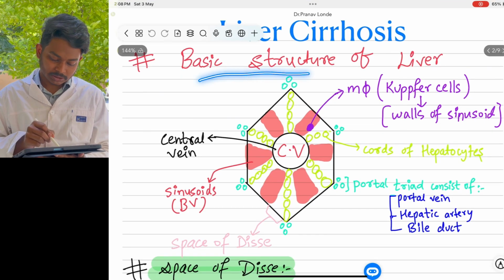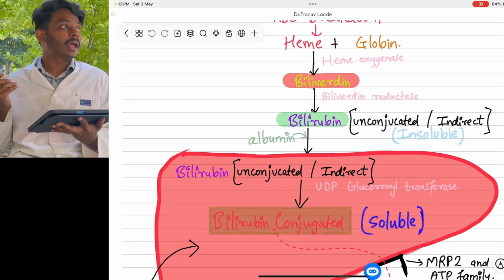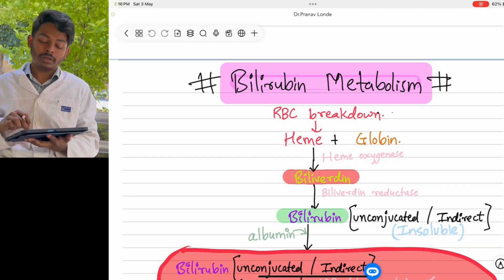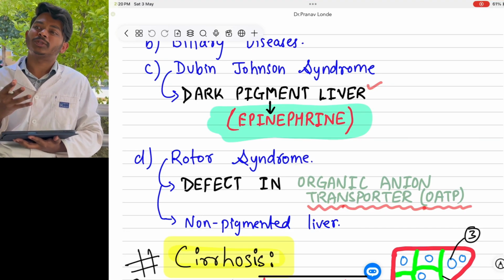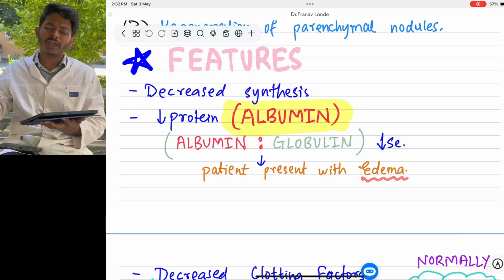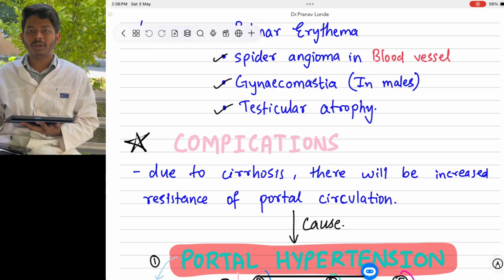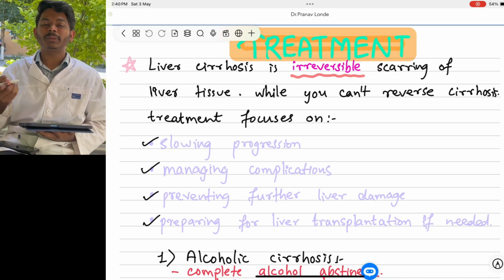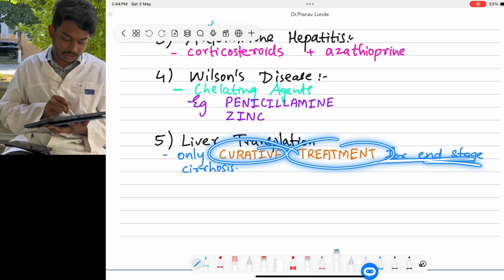Liver Cirrhosis By DR.PRANAV LONDE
teacher Khabibullo